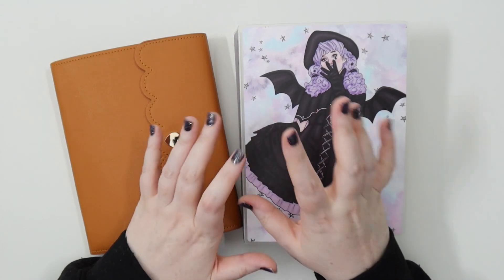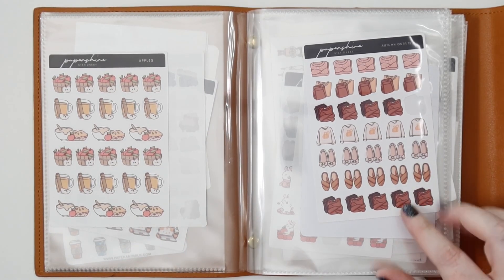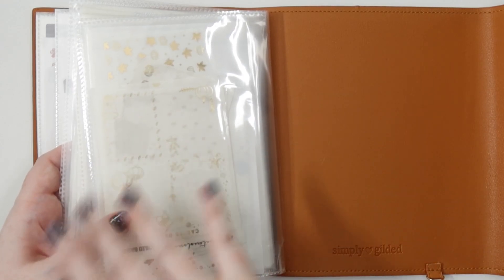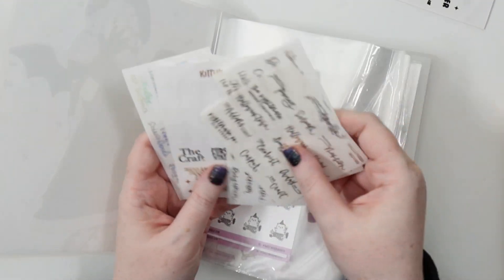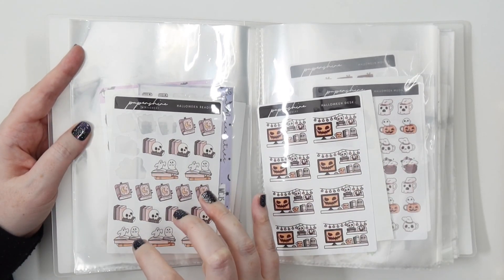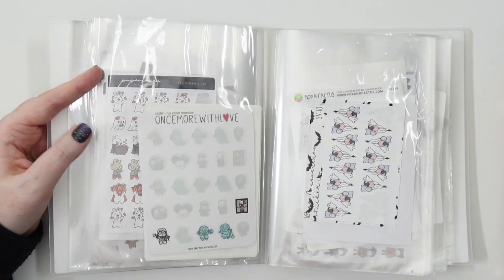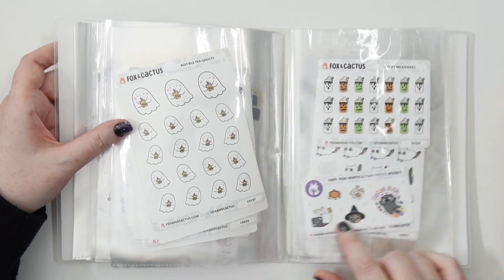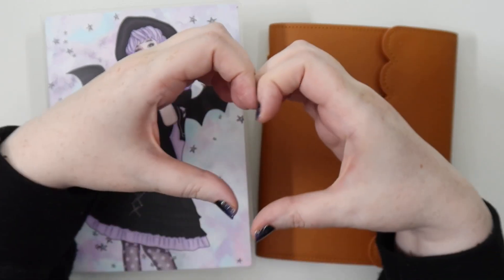Sticker Collection ☆ Autumn & Halloween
☆ SET UP
➤ Camera: Canon G7X Mark III
➤ Tripod: Elgato Multi Mount
➤ Lights: Elgato Keylights
➤ Editing: Final Cut Pro
➤ Microphone: Blue Snowball Ice

Jessica ❤